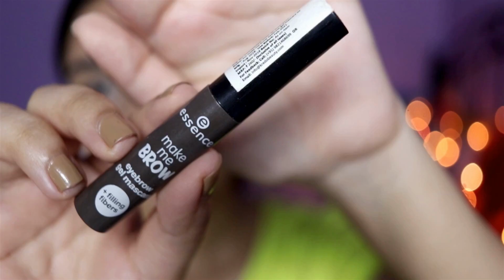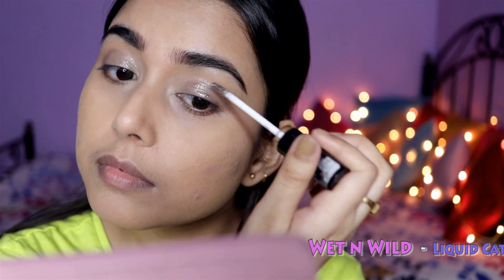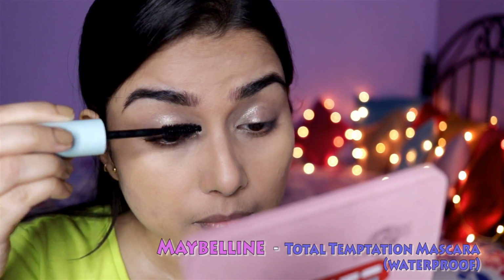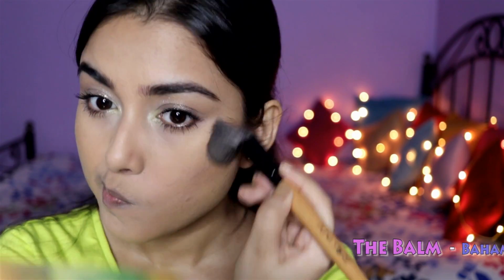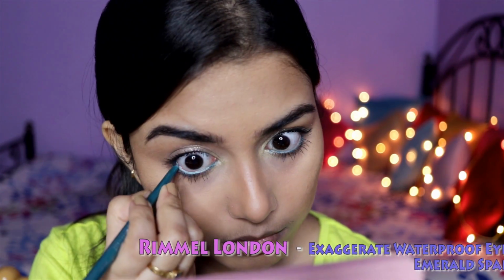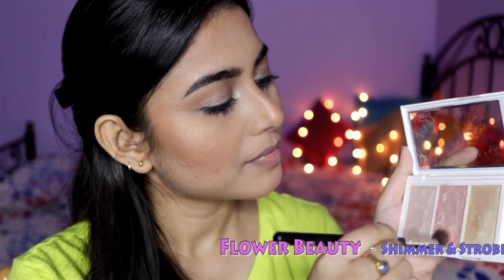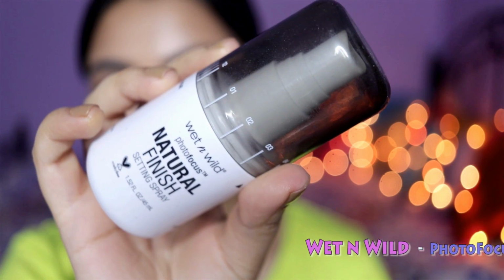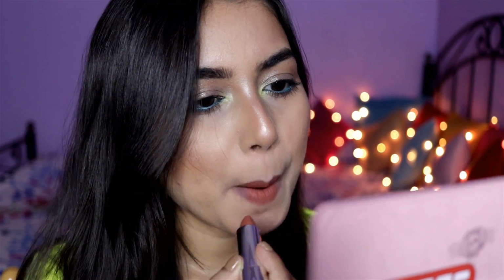EASY GLAM | WEARABLE NEUTRAL NEON DRUGSTORE MAKEUP LOOK | Arpita Ghoshal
Xoxo